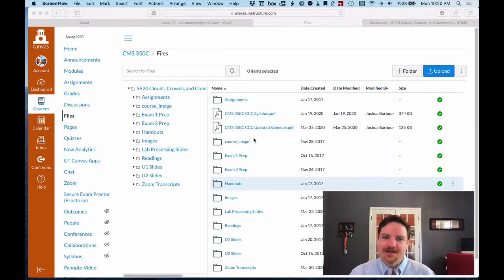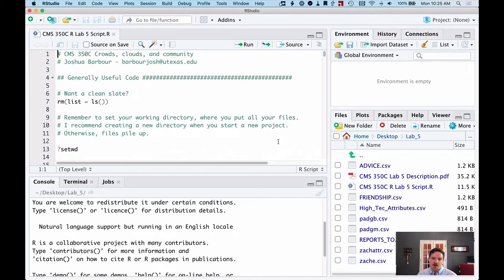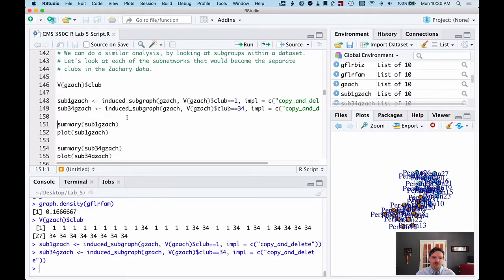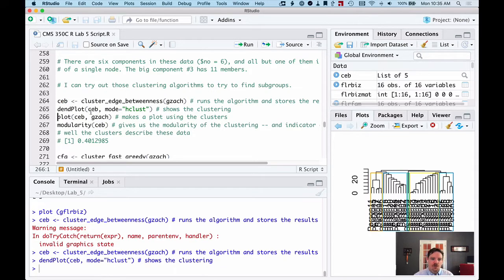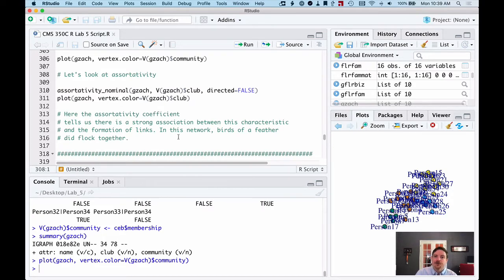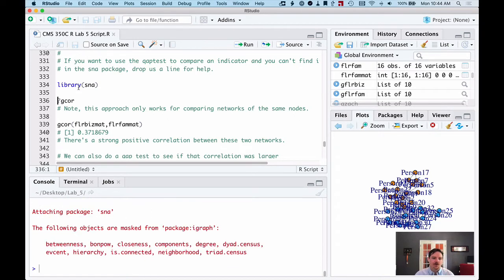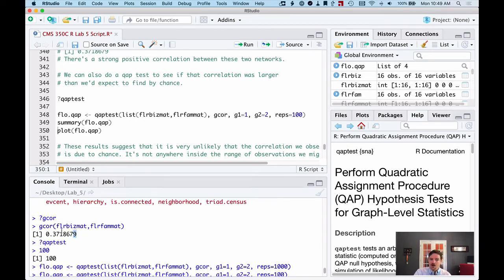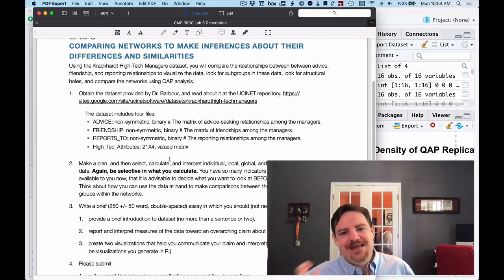Lab 5 Screencast